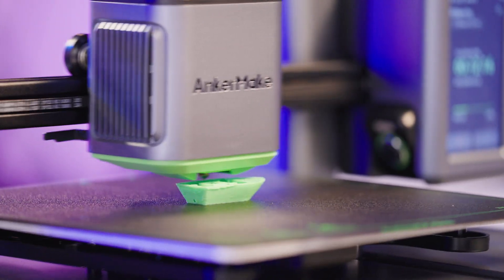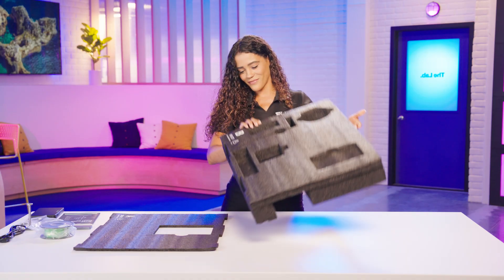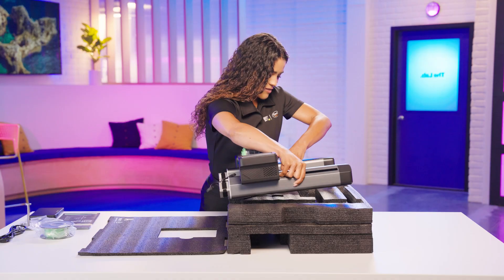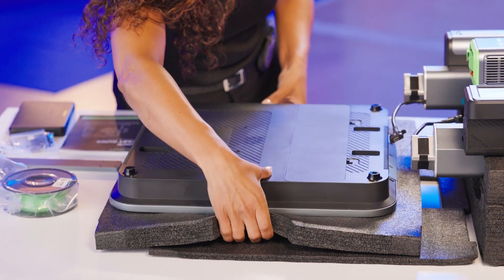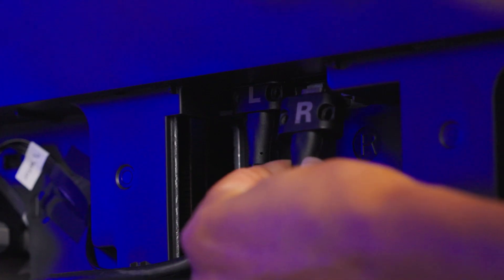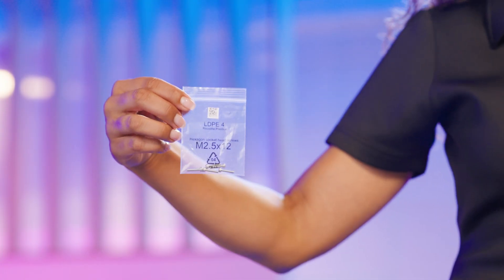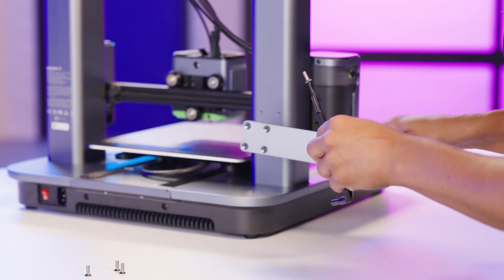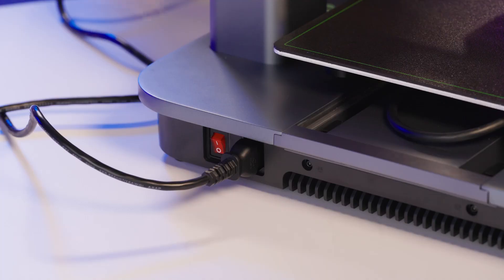Set up the AnkerMake M5 Speedy 3D Printer– Tech Tips from Best Buy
The assembly process for the AnkerMake M5 Speedy 3D Printer using the included tools and packaging.